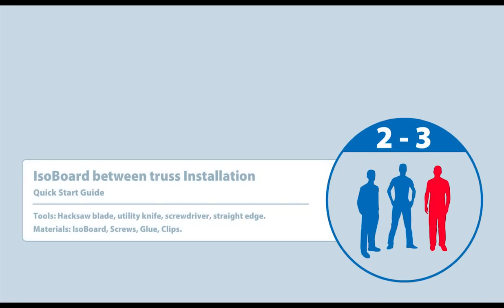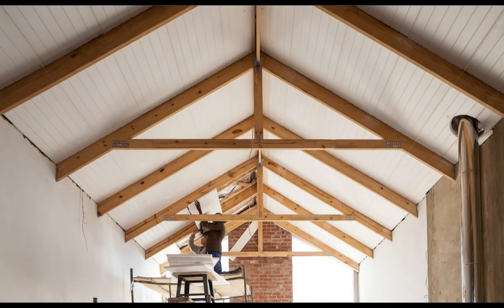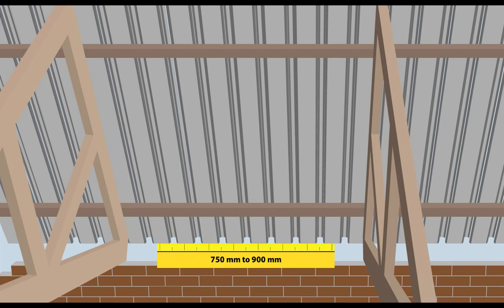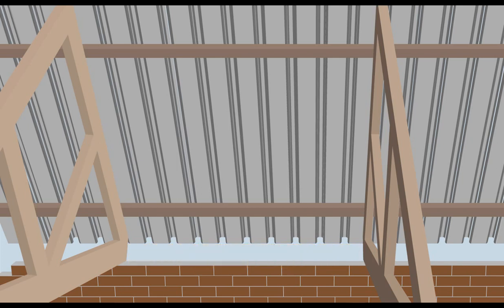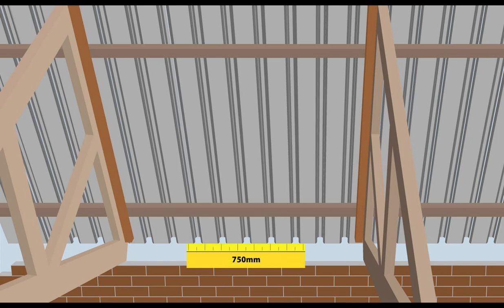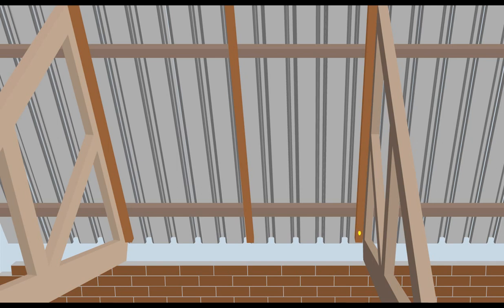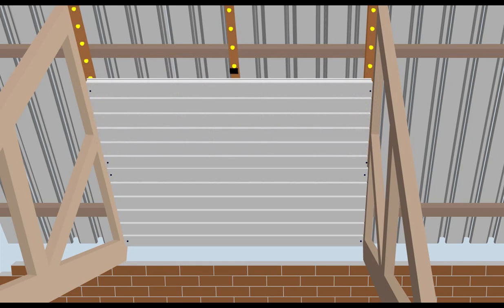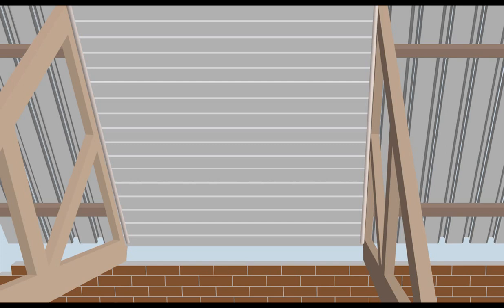IsoBoard | How To Retrofit IsoBoard Between Truss Members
IsoBoard offers an effective and permanent insulation solution against heat or cold for the home, office or factory.

Here is how you can install IsoBoard between trusses/rafters for new or existing structures.